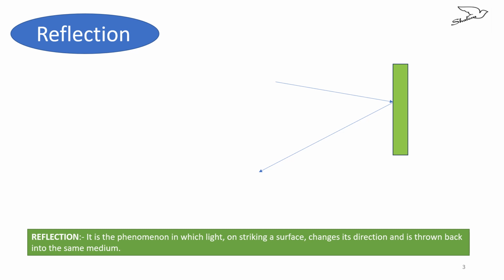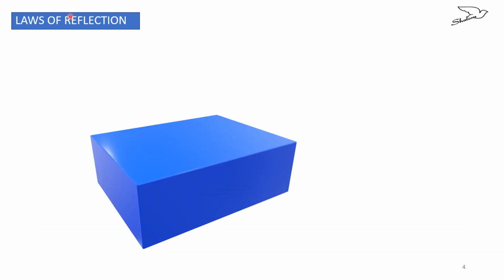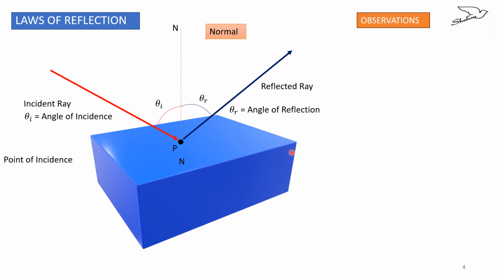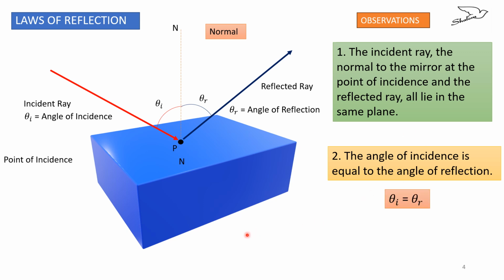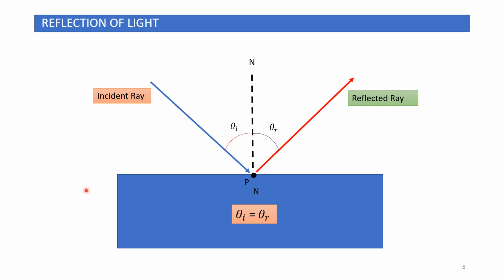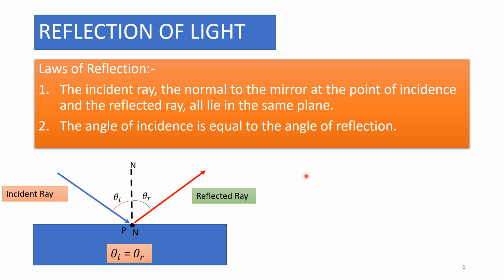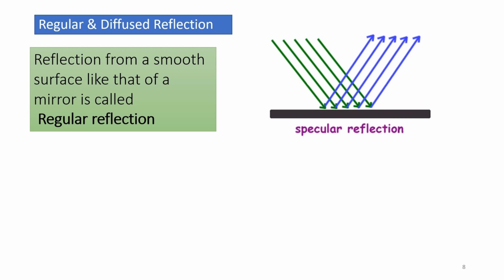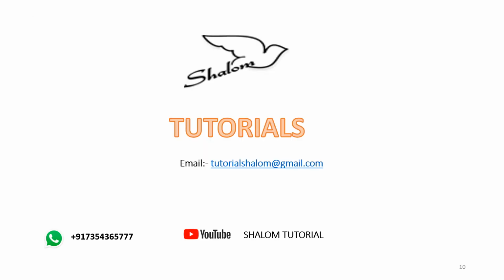LIGHT - LAWS OF REFLECTION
This video explains the laws governing the reflection of light, which are consistent with the Grade 10 curriculum.
The laws of reflection of light are fundamental principles that describe how light behaves when it interacts with a reflective surface. These laws are as follows:

The First Law of Reflection:

The incident ray, the reflected ray, and the normal (a line perpendicular to the surface) at the point of incidence all lie in the same plane.
The Second Law of Reflection:

The angle of incidence (the angle between the incident ray and the normal) is equal to the angle of reflection (the angle between the reflected ray and the normal). Mathematically, this can be expressed as:
θi = θr
These laws dictate how light rays behave when they strike a mirror or any other reflective surface. These principles can be applied to understand how images are formed in mirrors, whether they are plane mirrors, concave mirrors, or convex mirrors.

If you have any specific questions or need more information about a particular aspect of the laws of reflection of light, please feel free to ask, and I'd be happy to assist further.